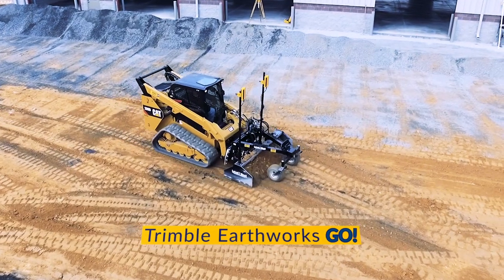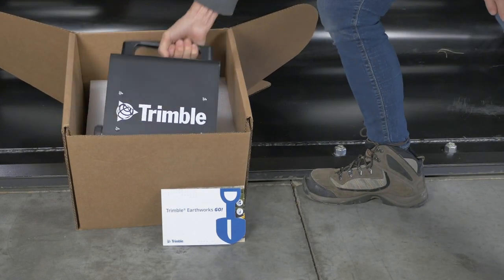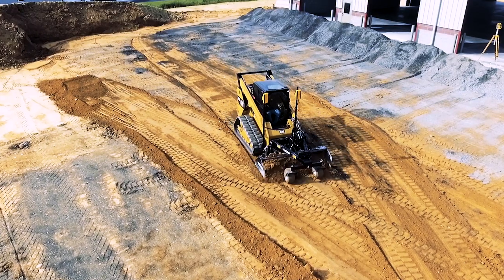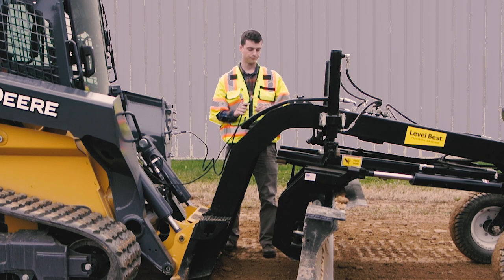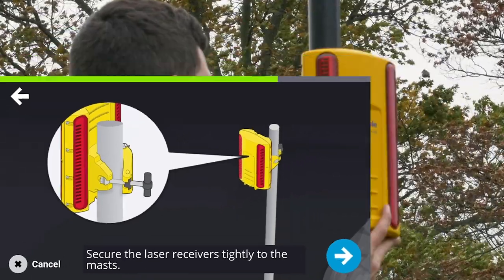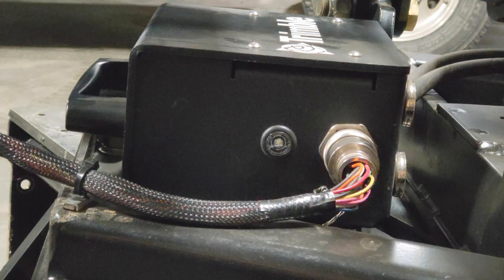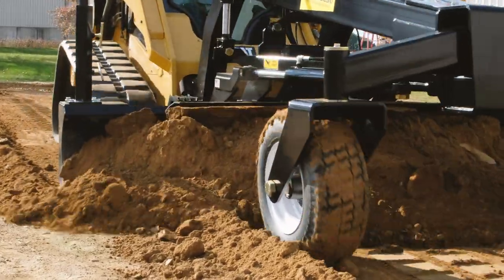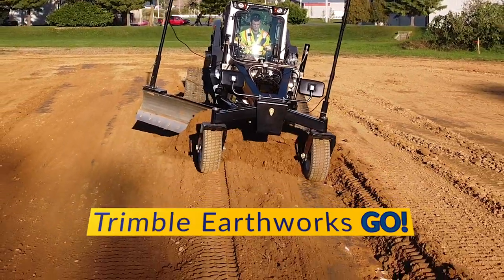Trimble EWGO! Set Up for Level Best PD and GB Precision Grading Machines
This video demonstrates how to set up the Trimble Earthworks Go! grading system for the Level Best PD-series grading boxes and the GB 108 grader blade.

Level Best is the leading brand of precision laser grading equipment and systems in the construction, excavation and site preparation industries, and is routinely specified wherever grading accuracy, speed, high production and reliability are essential.